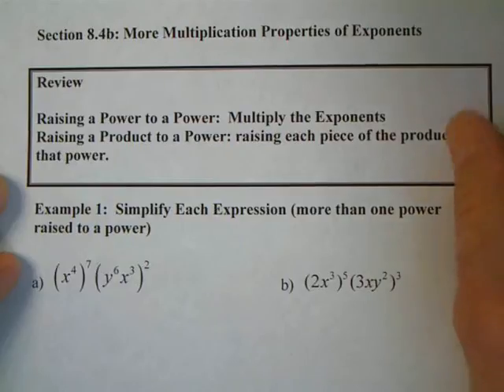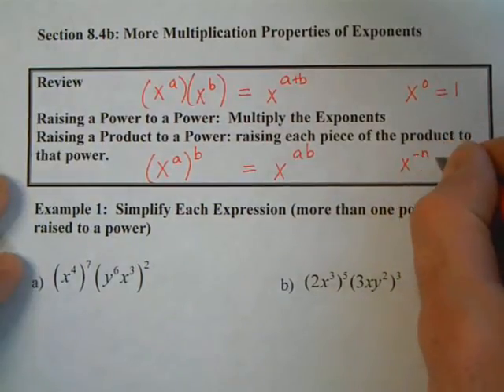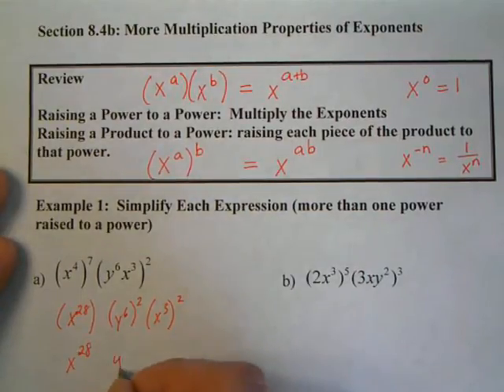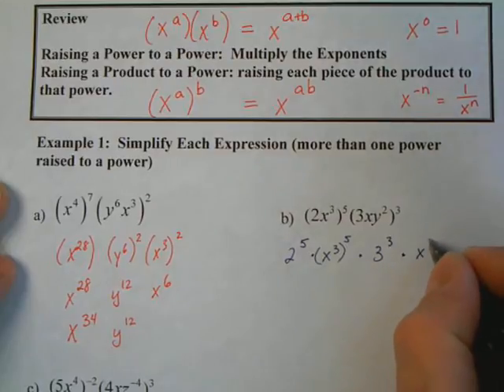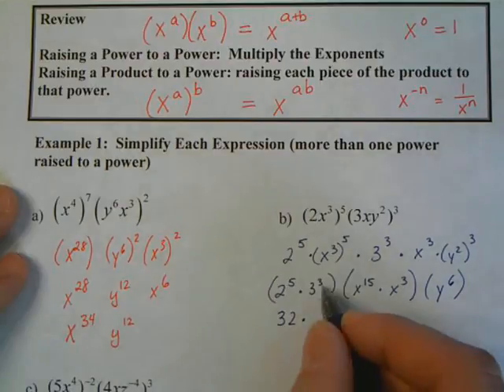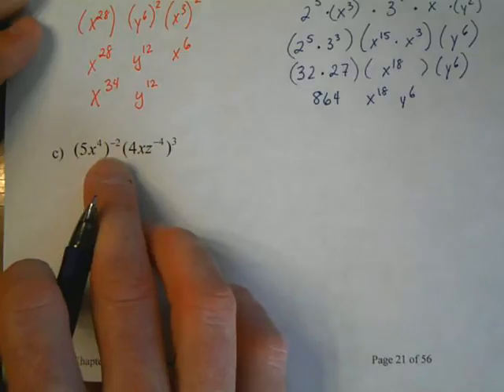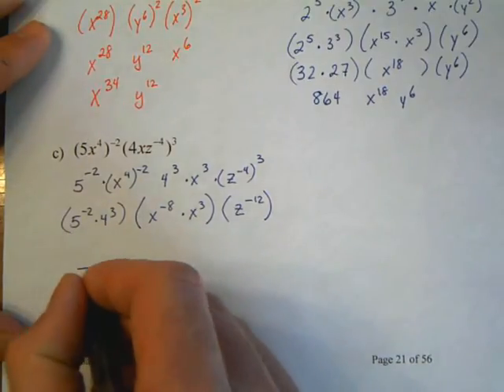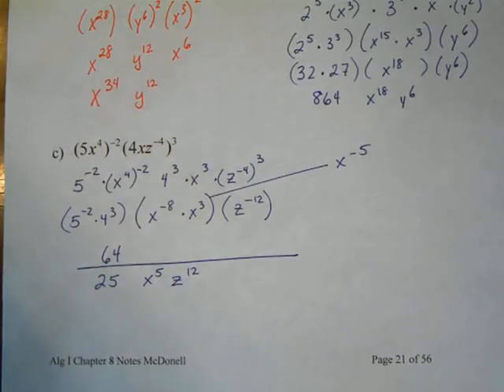Algebra I - McDonell 8.4b Notes Part 1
Exponents - Product to a Power